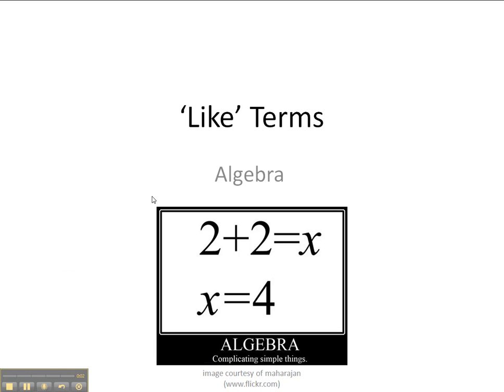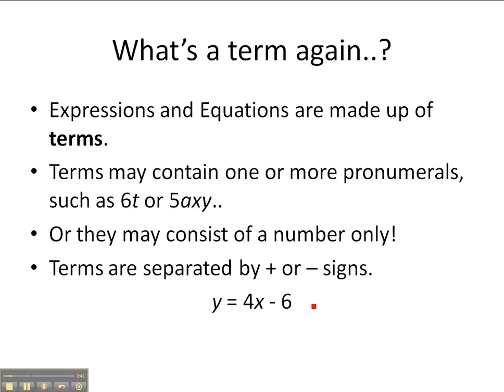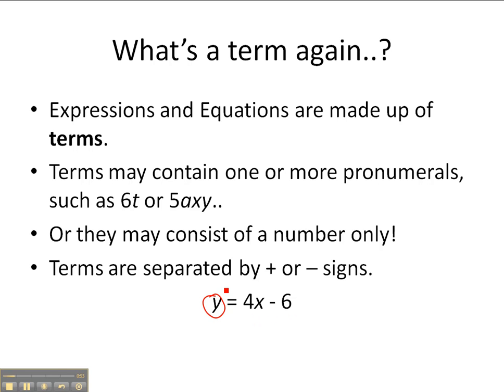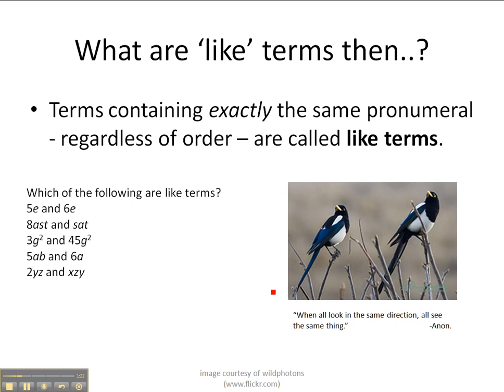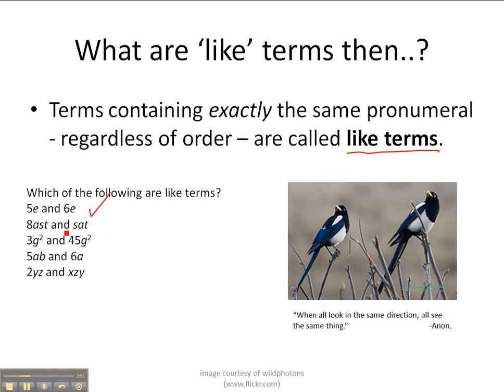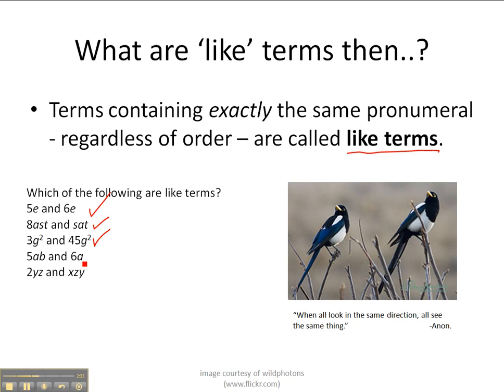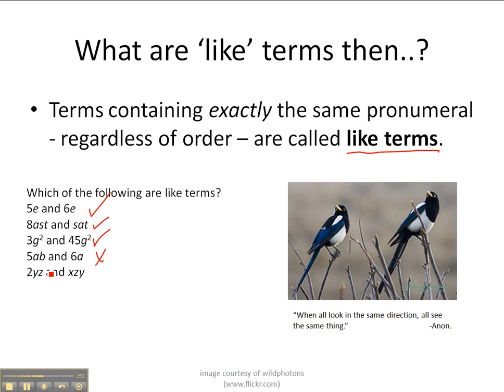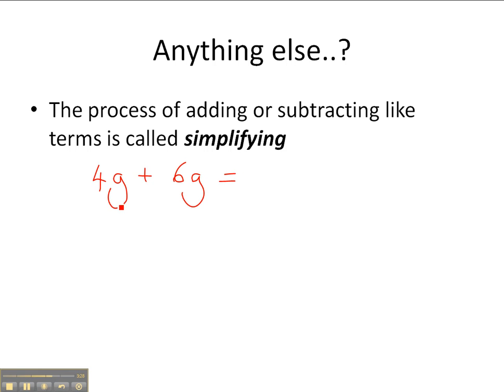Like_Terms.mp4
This video again looks at the vocabulary of basic Algebra as well as introducing the idea of like terms. Two worked examples as well as a set of comparisons are completed.